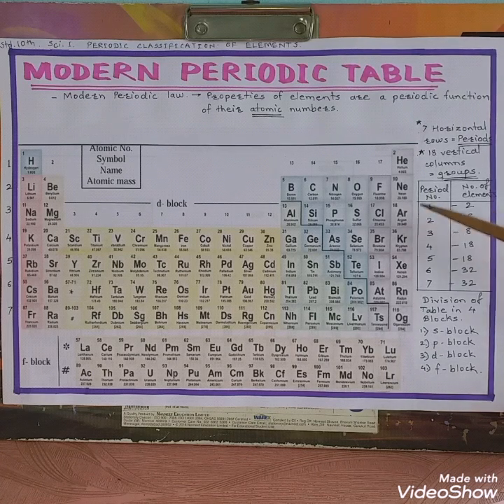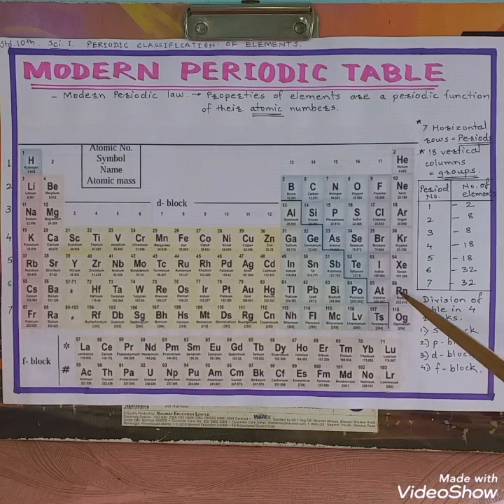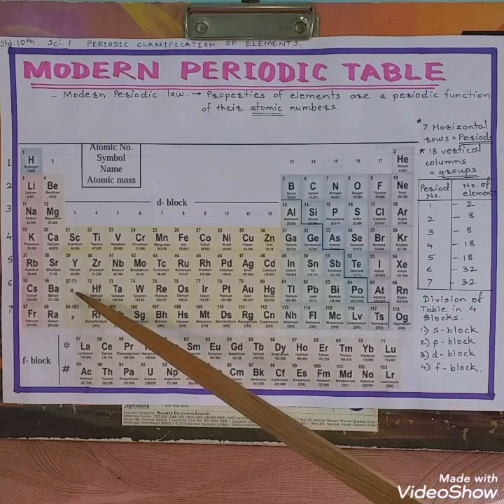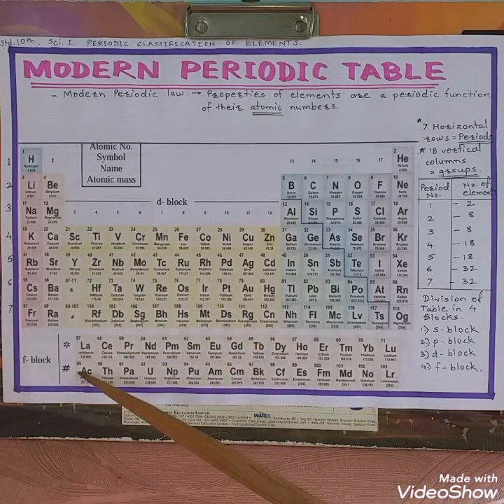10 Sc 1 Ch 2 Periodic table, Part 6, Modern periodic table in English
Part 6, Structure of Modern periodic table ! For students of English medium !